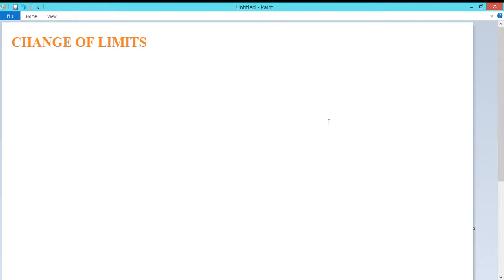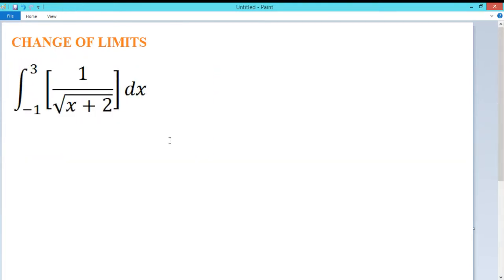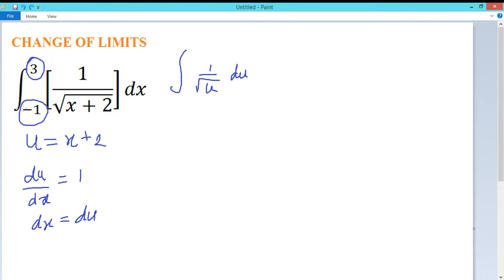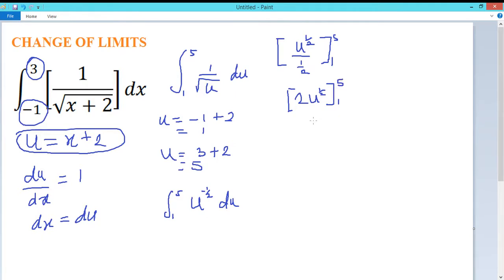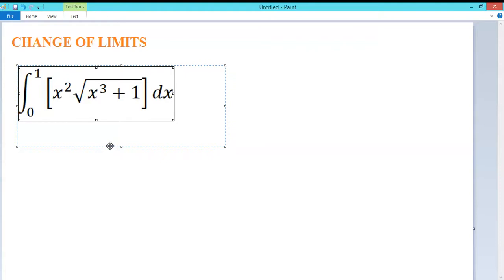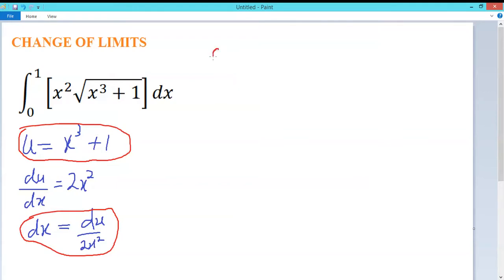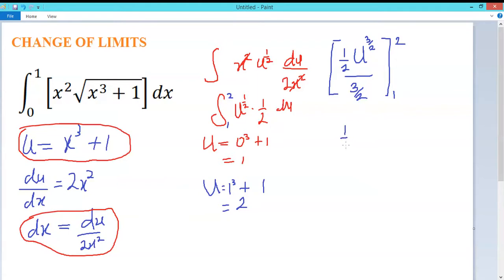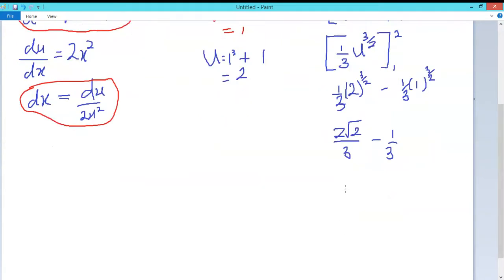CHANGE OF LIMITS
Applying substitution to evaluate definite integrals by changing limits